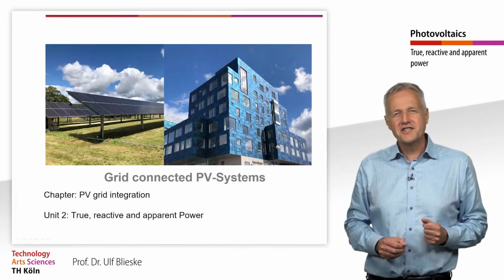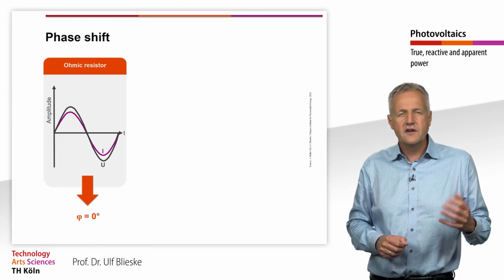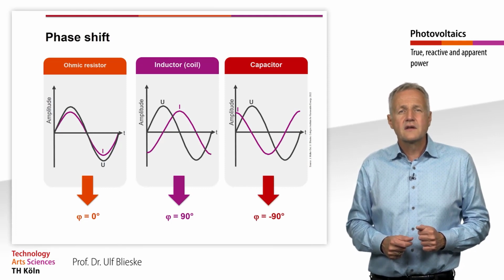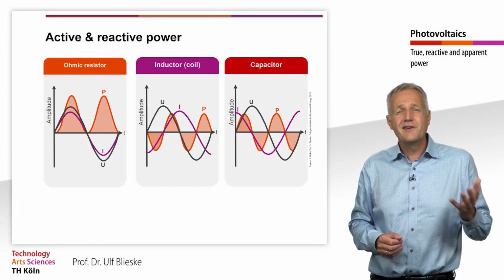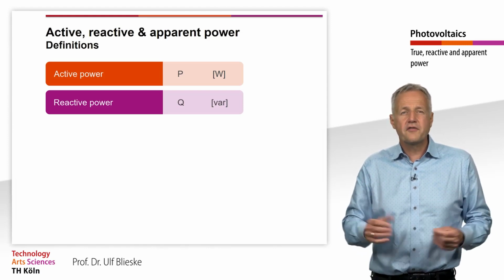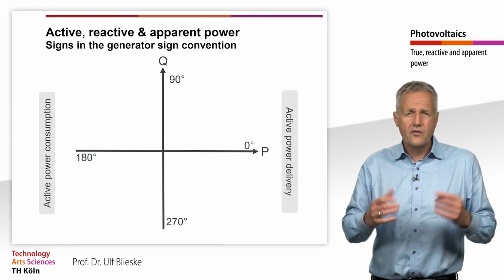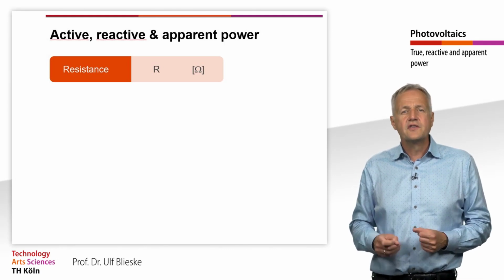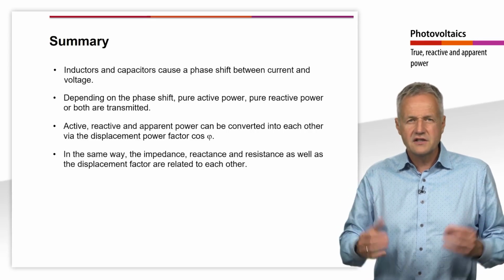Active, Reactive and Apparent Power: Course Photovoltaics #38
To understand the effects of connecting a PV system to a power grid in more detail, we need to become familiar with the characteristics of alternating current. These characteristics are closely related to the concepts of active power, reactive power and apparent power, which we will explain in more detail in this video.